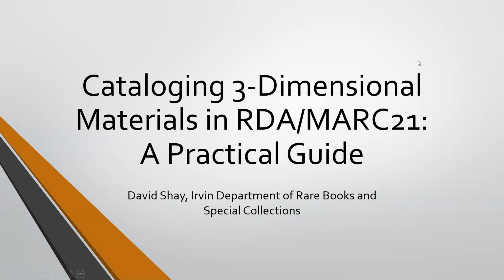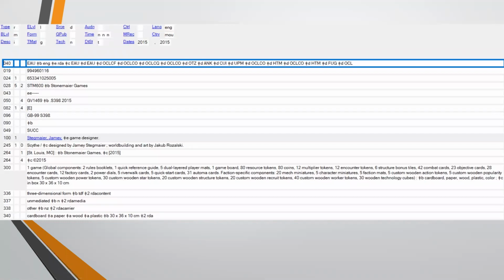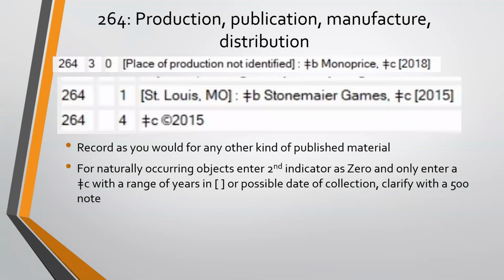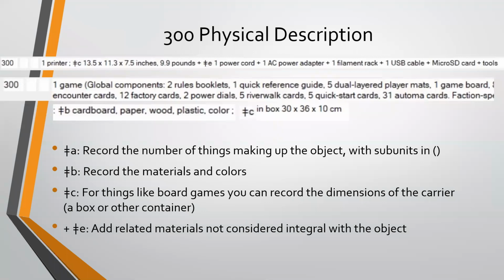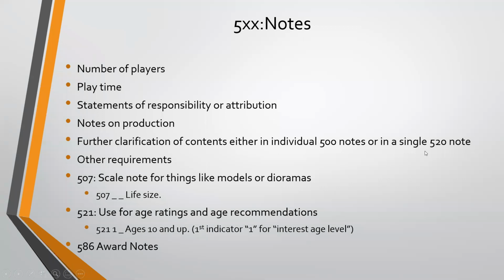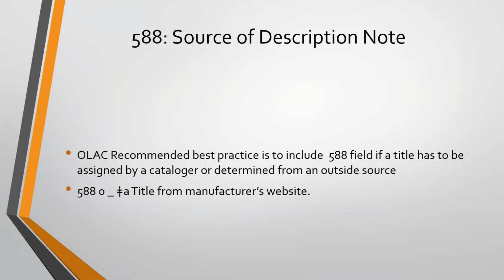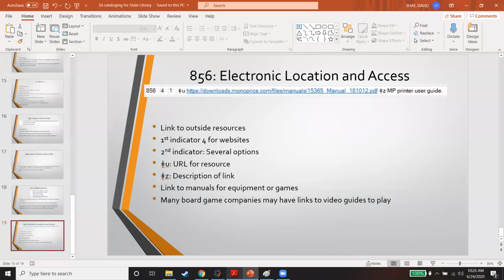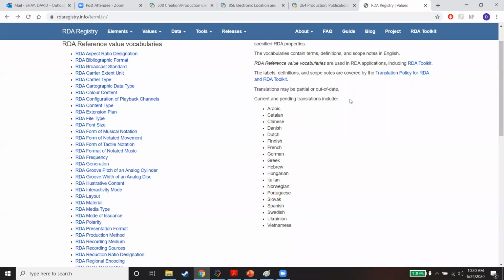Cataloging 3-D Materials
Learn about rules and best practices in RDA cataloging, with a focus on common questions about cataloging 3D objects. Attendees will experience line-by-line training demonstrating how RDA rules translate to 3D objects.